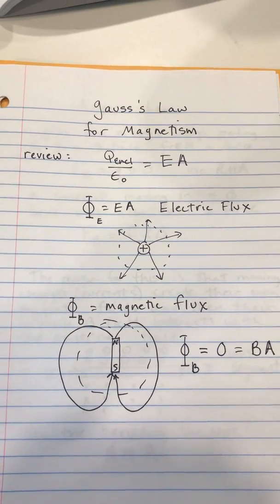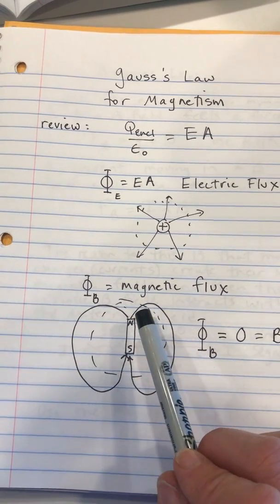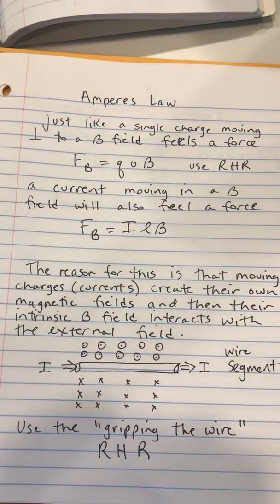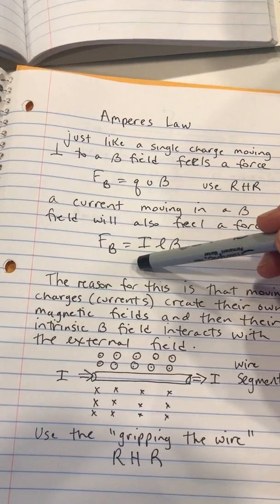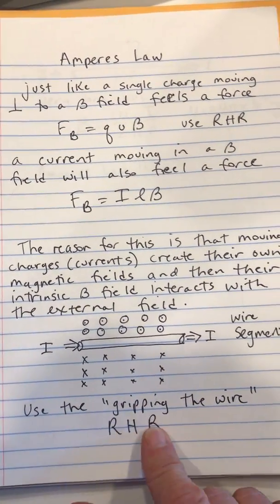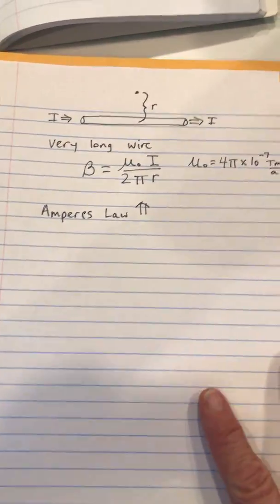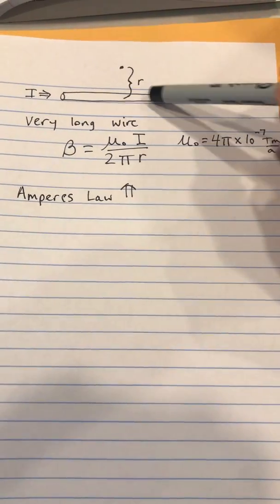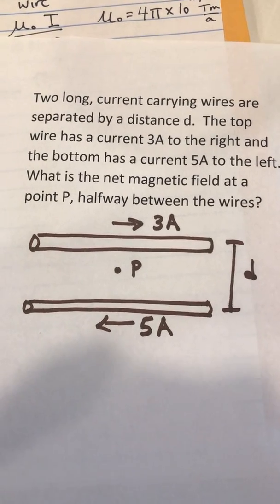Gauss’s Law for Magnetism and Ampere’s Law